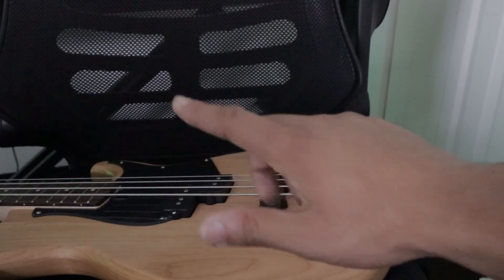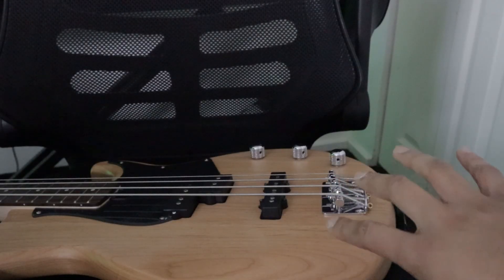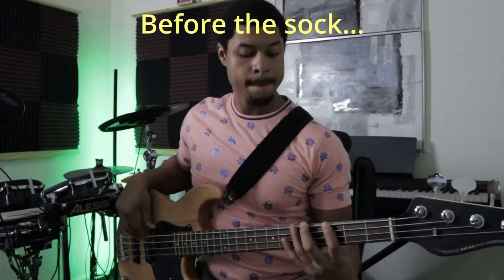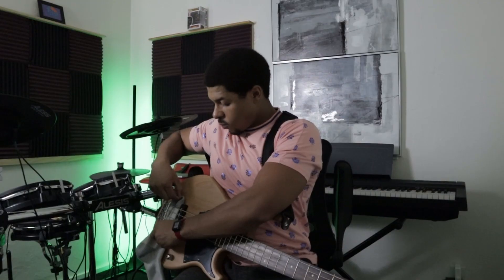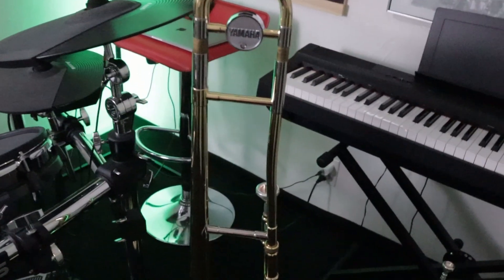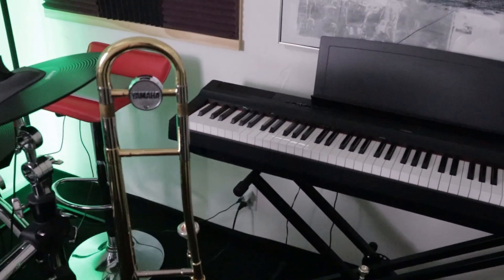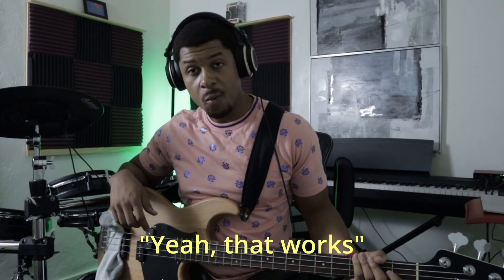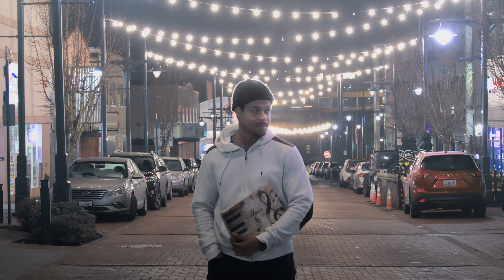A sock in a bass guitar gets THIS sound...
Music gear and post production is nice in getting new and creative sounds from your instruments...but sometimes all you need is laundry!

Here's a link to the video where I first saw someone use this trick: